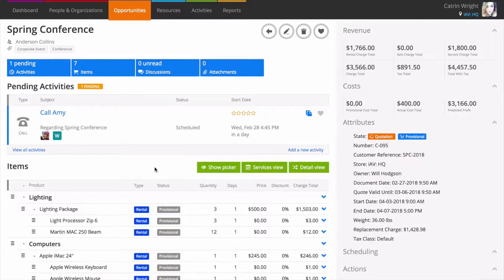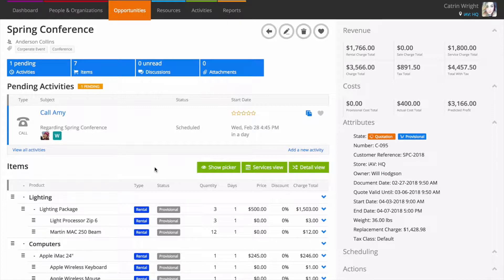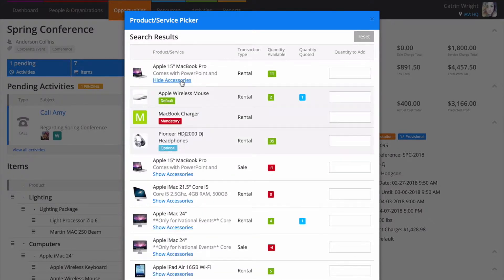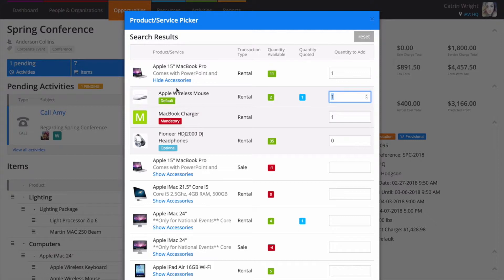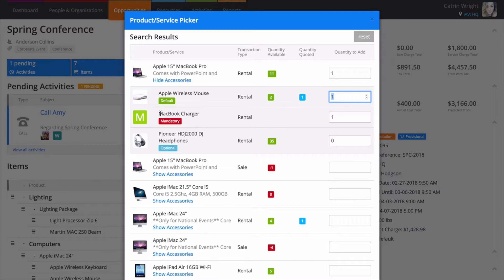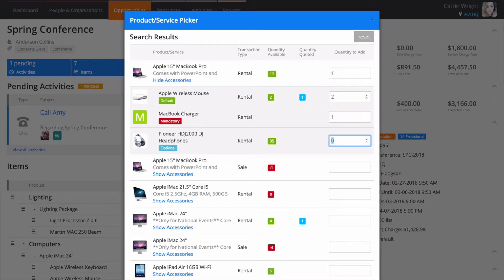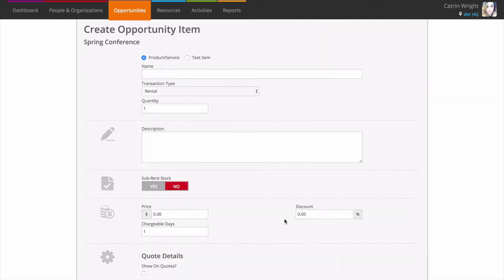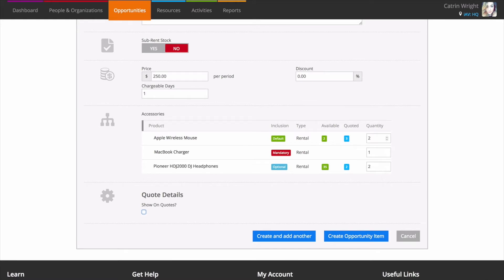Choosing Accessories | Current RMS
Every job is different, so what goes out with a product on one job, might not be what goes out on another. With Current RMS, you can choose which accessories are rented or sold with a product when you add it to an opportunity, great for customizing packages and kits of items.